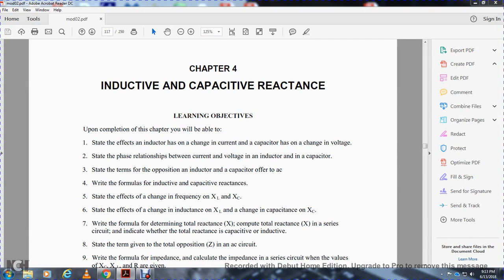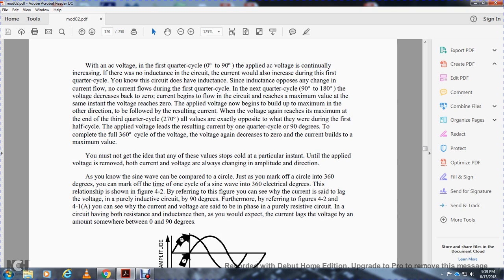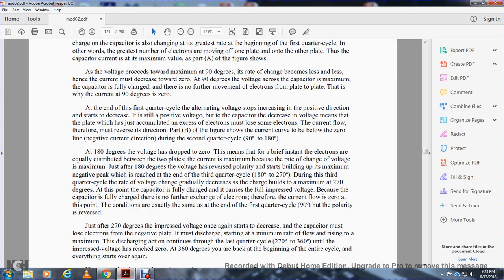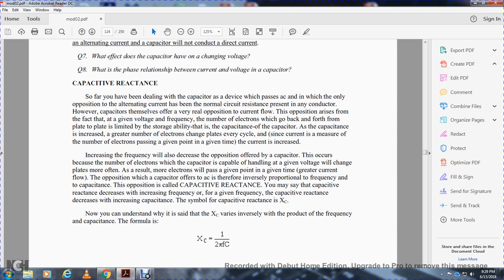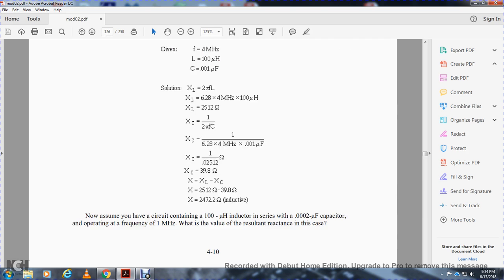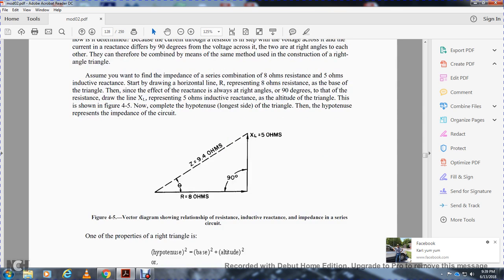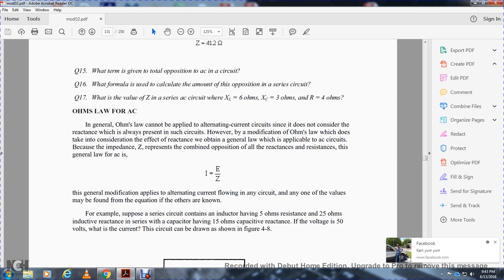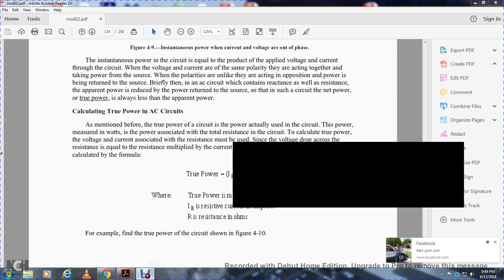NEETS MODULE 2 INTRO AC AND TRANSFORMER CHAPTER 4 1